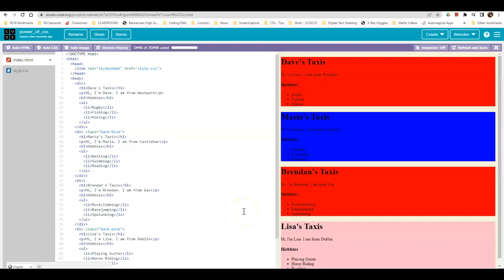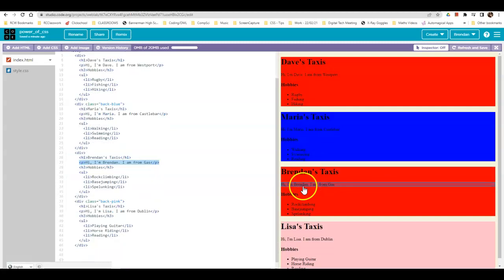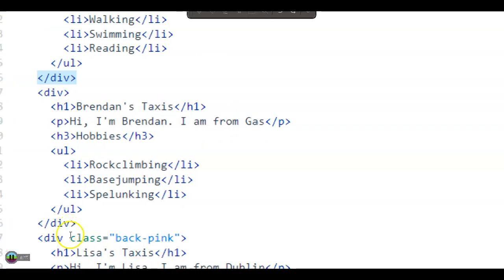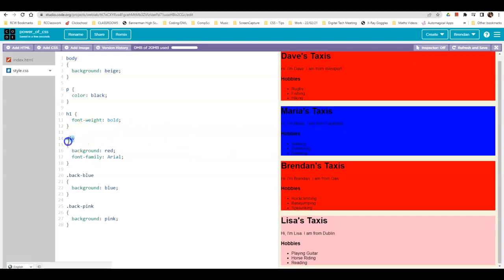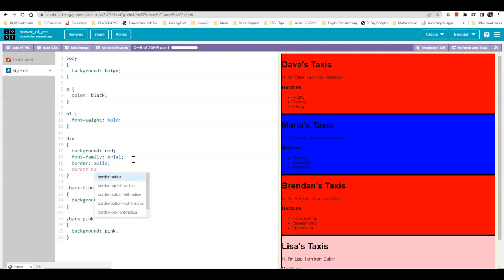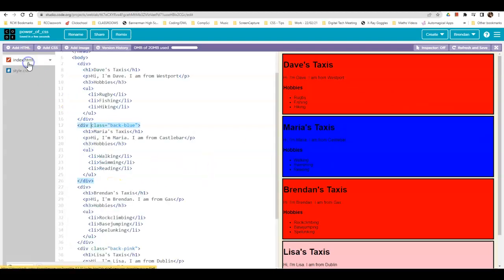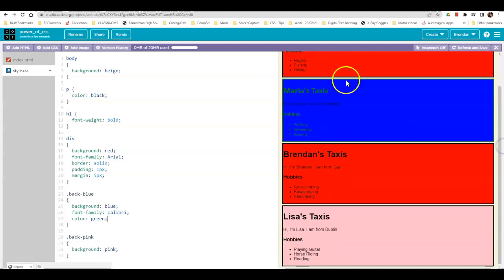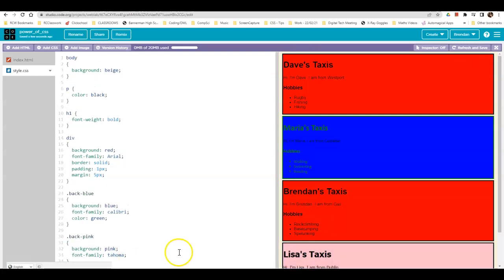Flexbox Example Note on Classes